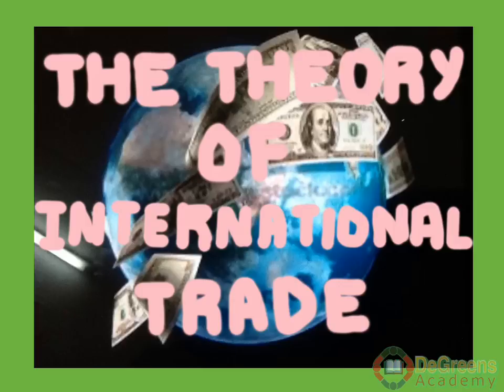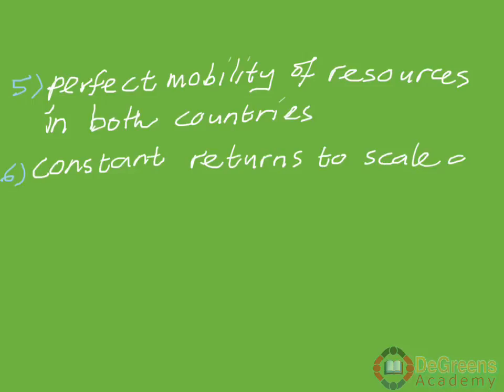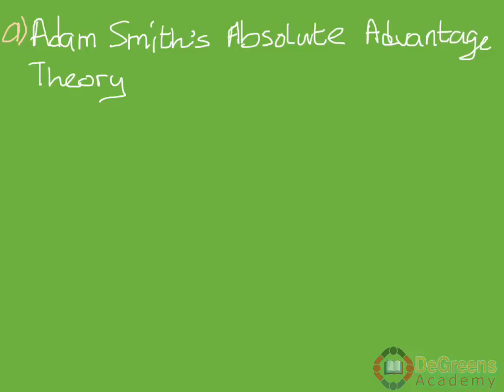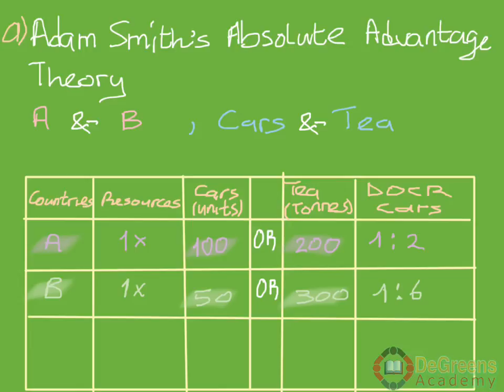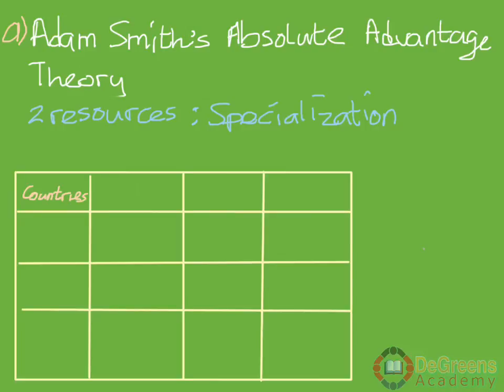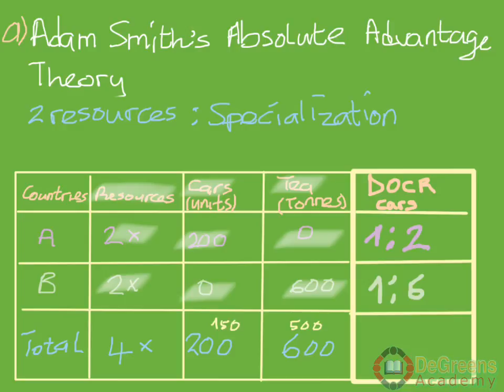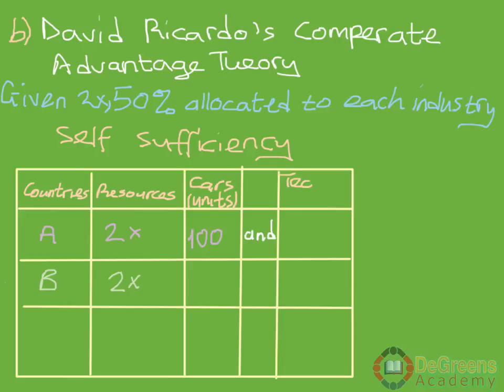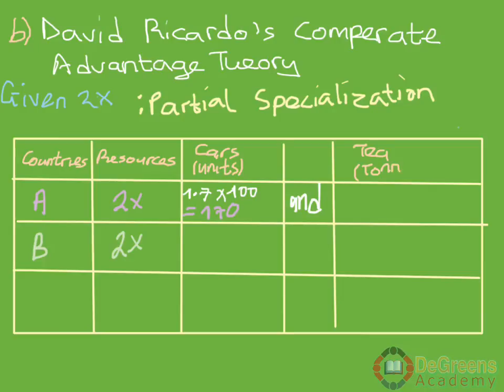ECN F5 International Trade 2